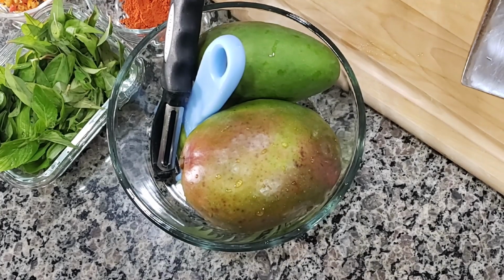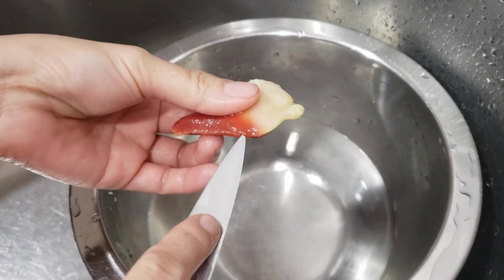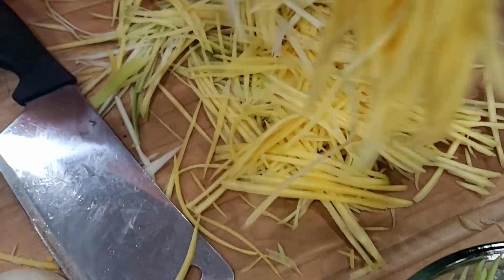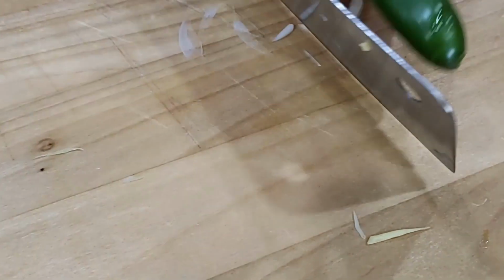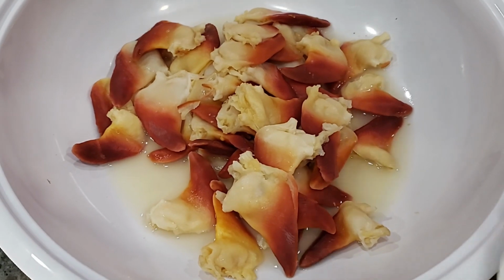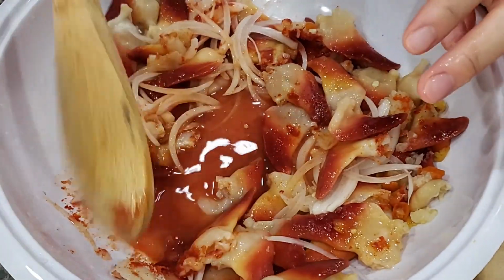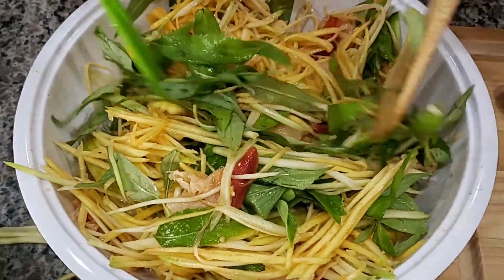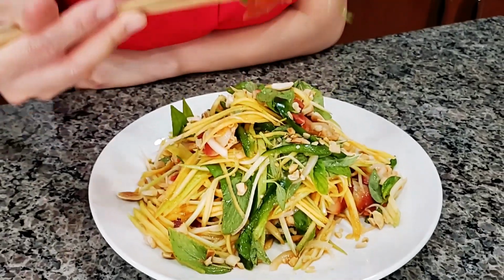How to Make Delicious Green Mangoes and Arctic Surf Clam Salad | Cách làm gỏi xoài và Ốc Lửa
Ingredients:
- 2 Green Mangoes
- Herbs (Mints and Vietnamese Coriander)
- Chili Peppers
- 1 tablespoon sugar
- Vinegar and Water (no specific amount, using to brine the onion)
- 3 Cloves Minced Garlics
- 3 tablespoons Fish Sauce
- Cayenne Pepper
- Jalapeno
- Lime
- 1/4 Onion
- 1 lbs Arctic Surf Clam
- Roasted peanuts